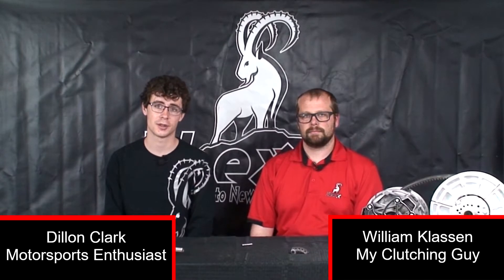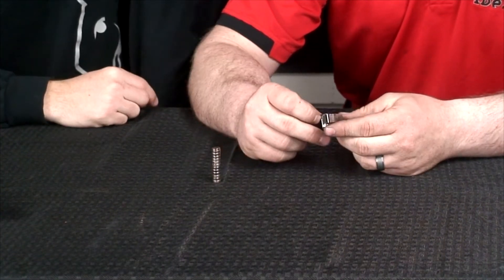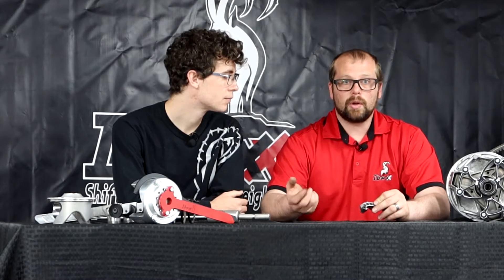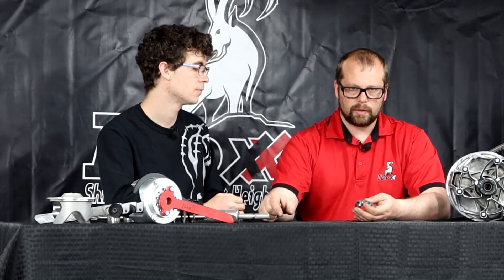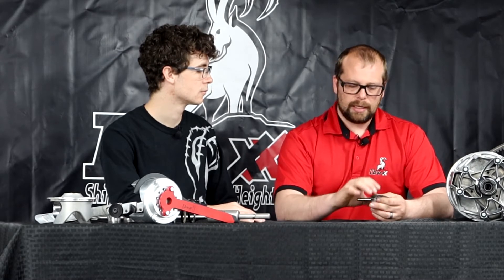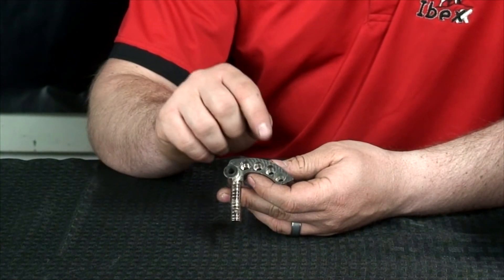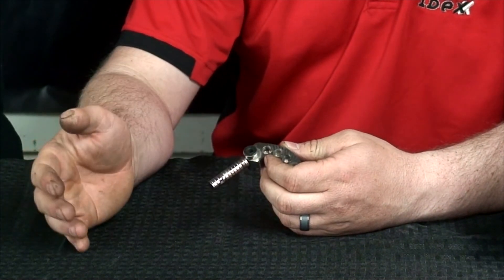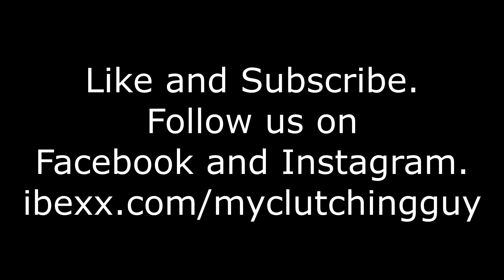My Clutching Guy Episode 5 - Clutch Flyweight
In this episode of My Clutching Guy we explain how the Clutch Flyweights in the Primary Clutch of your UTV/Side by Side and Snomobile work. We also explain how you can gain some performance by changing them.